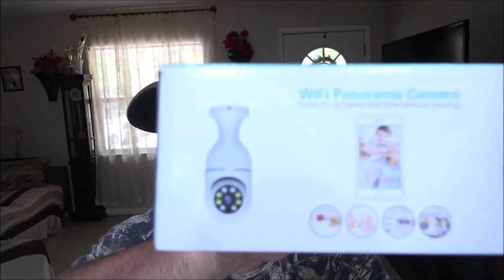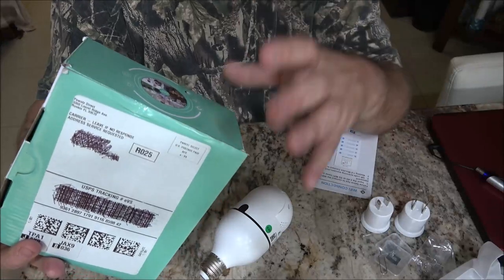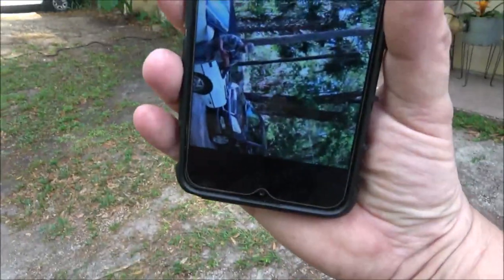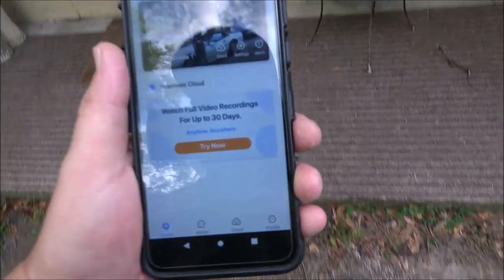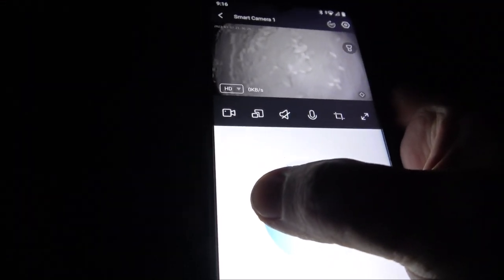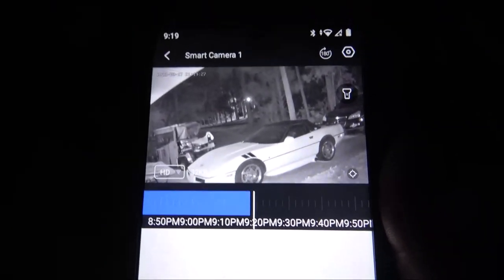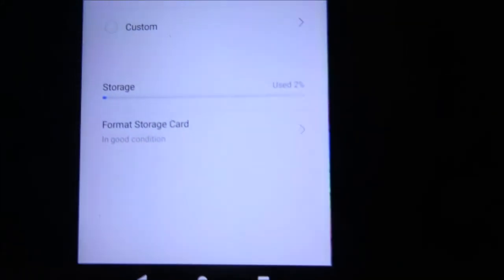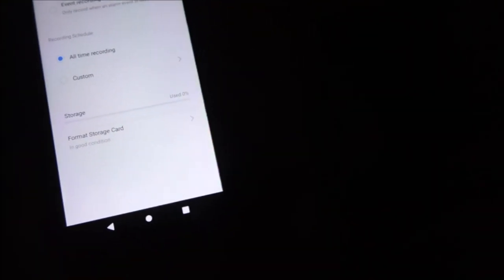Fowutz Light Bulb Security Camera Full Review